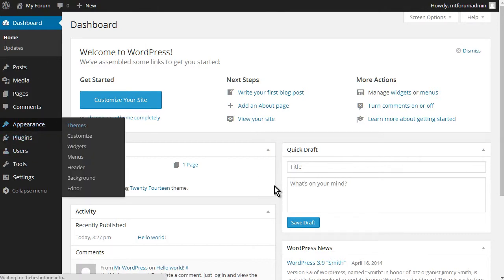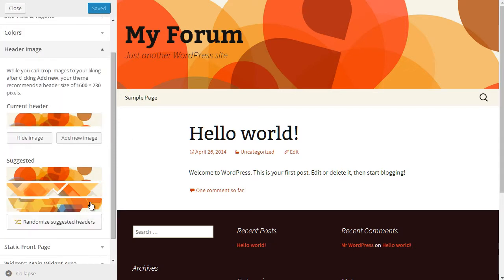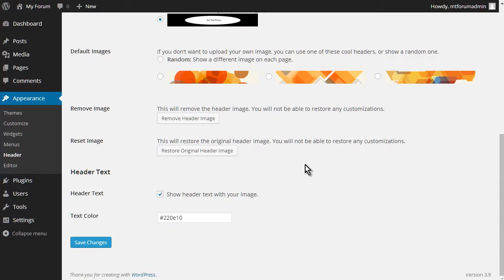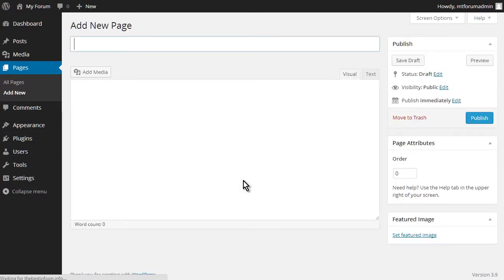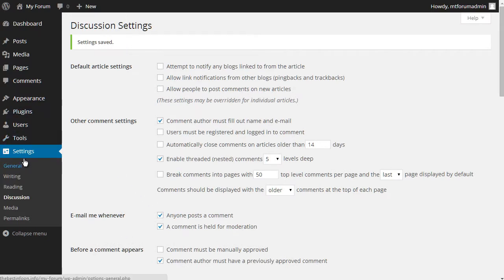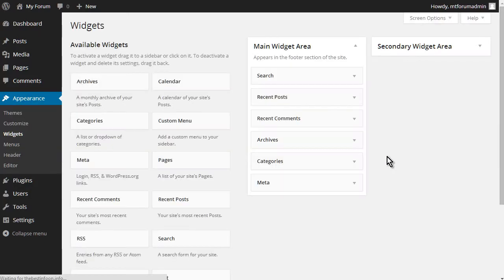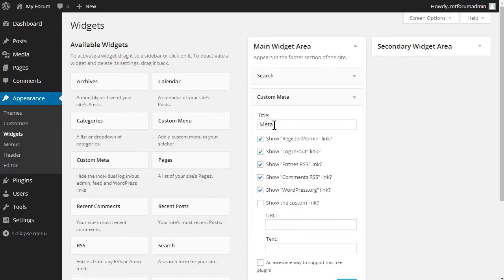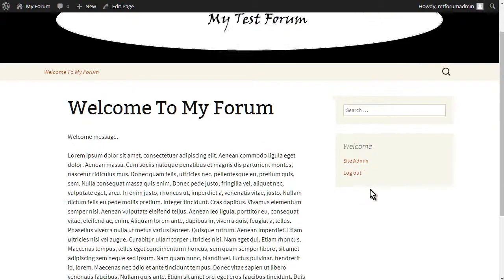Create A Simple Yet Powerful Forum Using WordPress. 2 prepare wordpress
Create A Simple Yet Powerful Forum Using WordPress

Discover How To Create A Simple Yet Powerful Forum Using WordPress!
Building a community is one of the best ways to become an influencial person. And of the best ways to build an authority is through blogging.
But if your goal is to gather people that will help each other, building a forum is a good step to do.
Inside this product is a video series that will guide you to the step-by-step procedure in building forum using WordPress.

More tips...